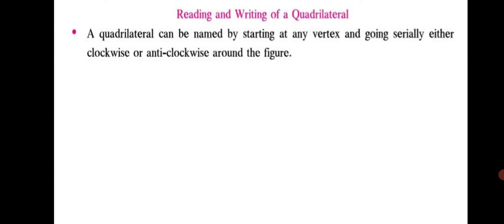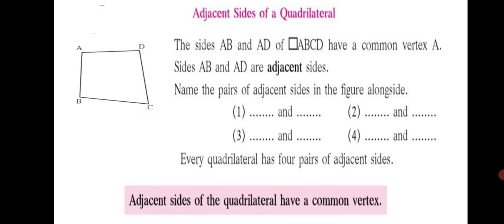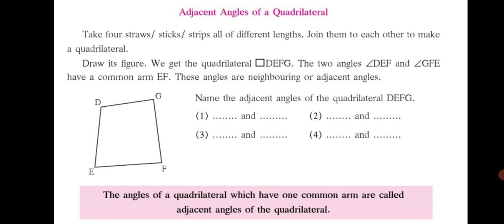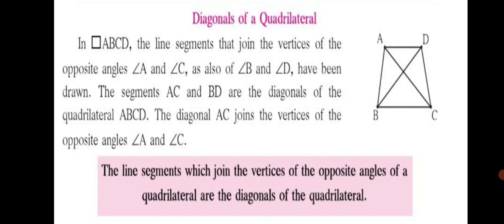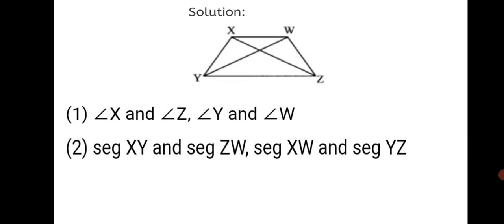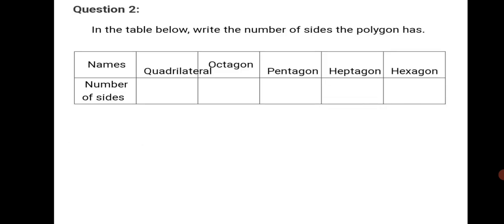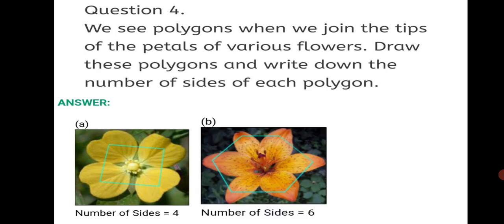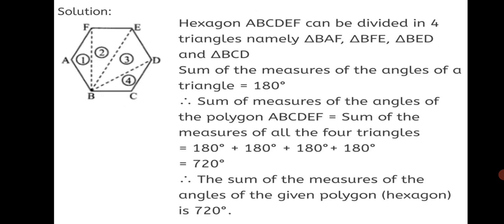std 6th, practice set 38, Quadrilaterals, chapter 16, Maths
std 6th, practice set 38, Quadrilaterals, chapter 16, Maths, maharashtra state board, adjacent sides of a quadrilateral, opposite sides of a quadrilateral, adjacent angles of a quadrilateral, opposite angles of a quadrilateral, diagonals of a quadrilateral. channel